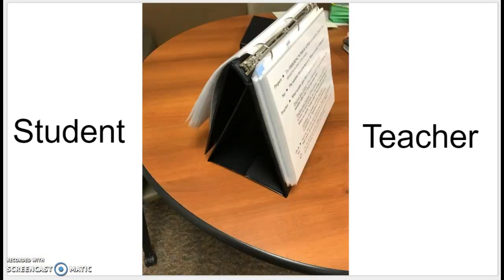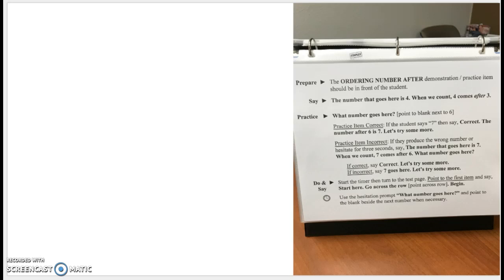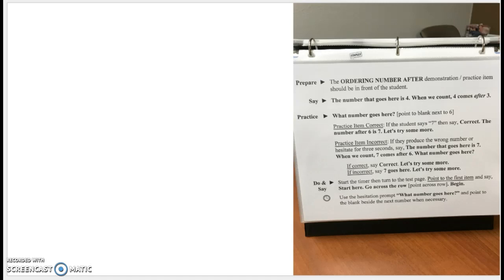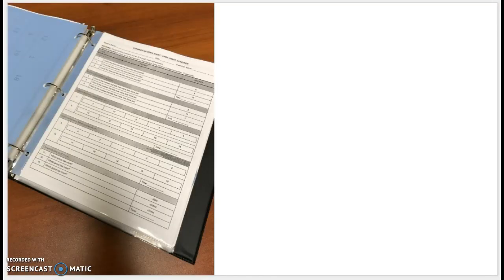What is eNumeracy FIRST